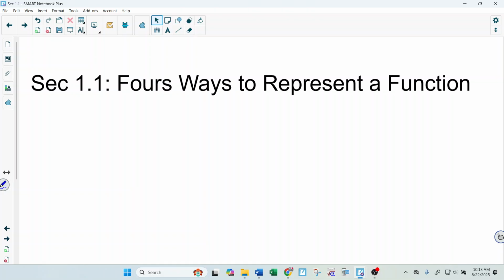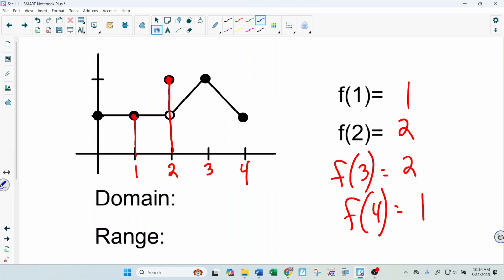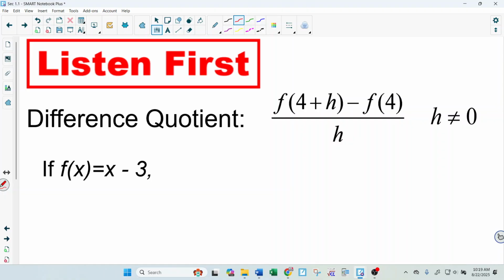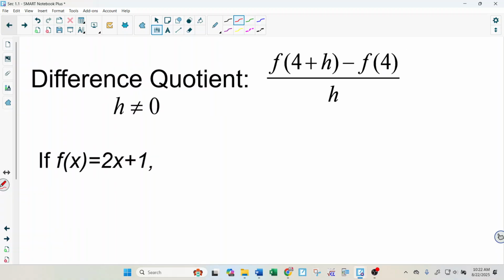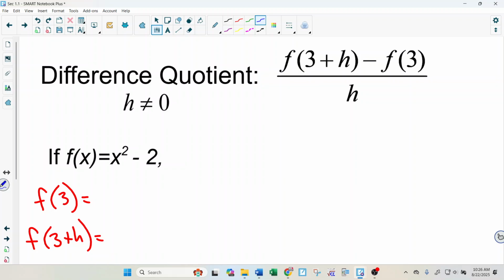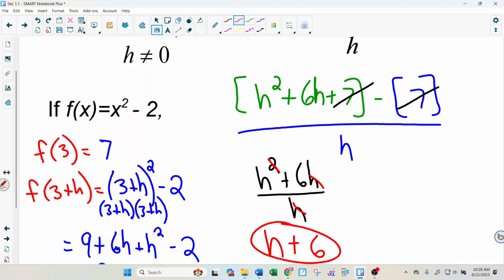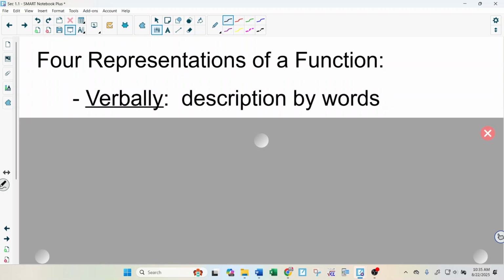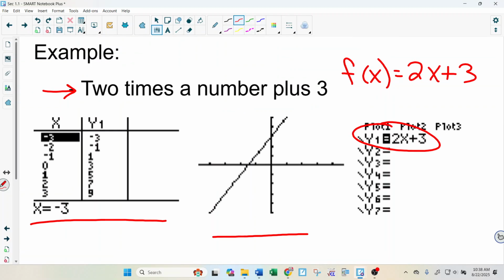Sec 1.1 Diff Quotients